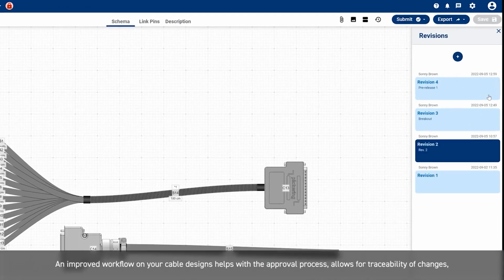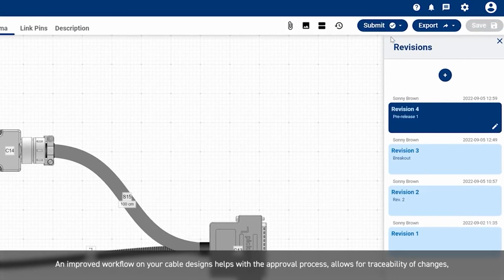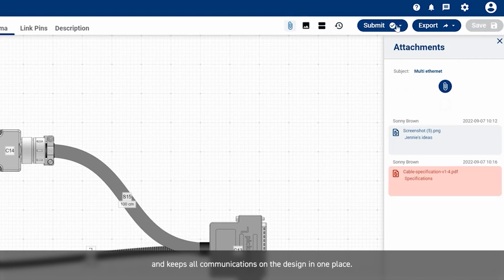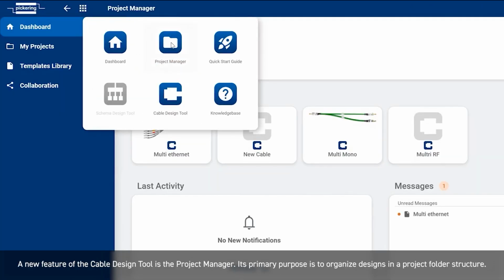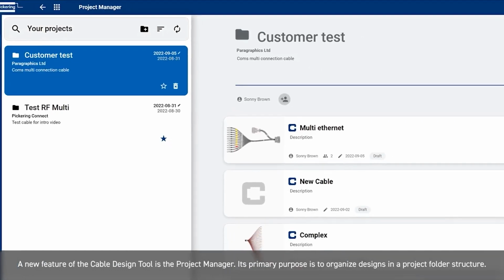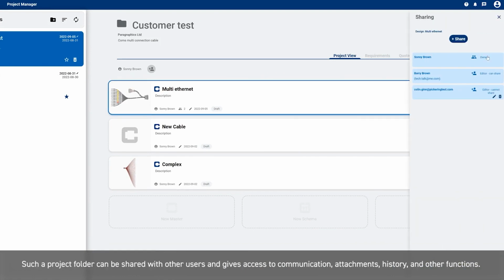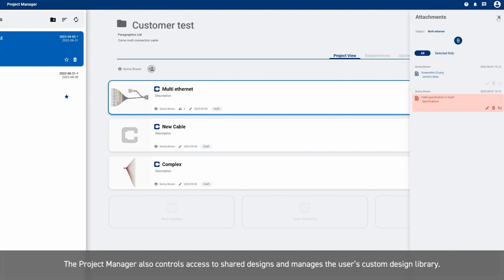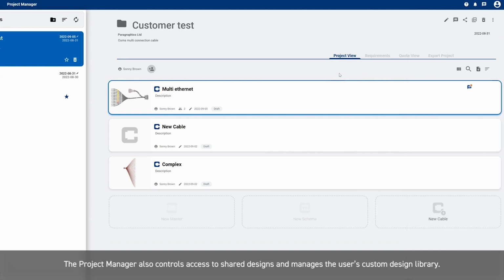Pickering's New & Improved Web-based Cable Design Tool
For the past 6 years, our web-based Cable Design Tool has become a valuable utility for test engineers designing custom cables for Functional Test systems. Our extensive library of wire, cable, connectors and backshells, coupled with an intuitive user interface, has made configuring custom cables much simpler than other software applications or manually creating them.

We are proud to announce a major upgrade to the free-to-use Cable Design Tool.  The latest version features a similar look and feel to the original but has many new features based on our users’ feedback.

Pickering’s Cable Design Tool is now more collaborative and secure. Data can be shared among multiple designers with security level control so unauthorized users can only view and not edit the design, thus minimizing errors. The original Cable Design Tool only had the ability to submit designs to Pickering.

To ensure accuracy, version control is greatly improved with complete histories and design locking. Messages to other users can now be sent and received within the tool. These messages can be exchanged with other users on your team as well as Pickering’s engineers. An improved workflow on your cable designs helps with the approval process, allows for the traceability of changes, and keeps all communications on the design in one place. The Design Submission process is greatly simplified, along with the security of the design submitted.

A new feature of the Cable Design Tool is the Project Manager. Its primary purpose is to organize designs in a project folder structure. Such a project folder can be shared with other users and gives access to communication, attachments, history, and other functions. The Project Manager also controls access to shared designs and manages the Custom design library, which is the user’s design library.

As always, the Cable Design Tool is available to all users free of charge from our website with no software to install.